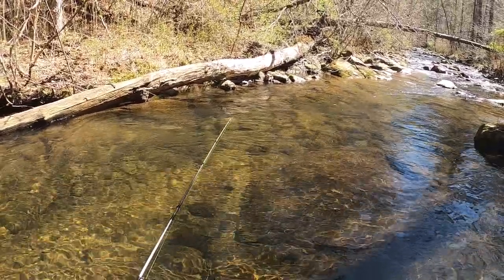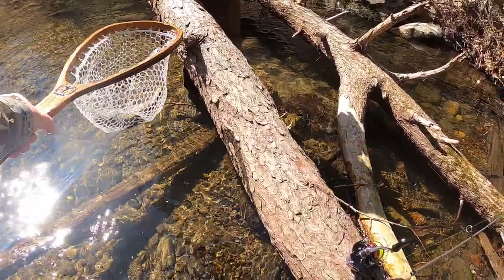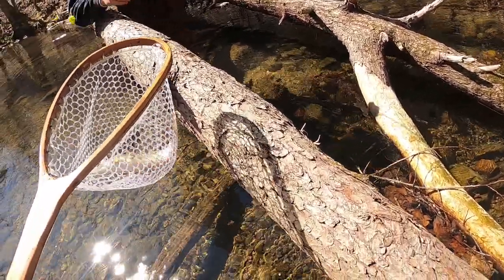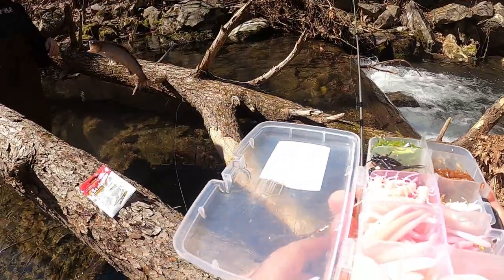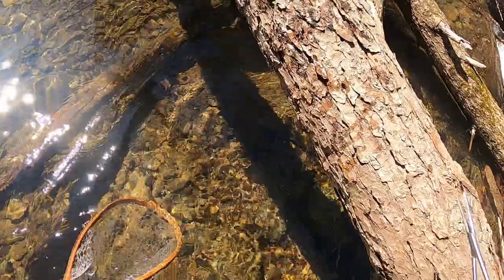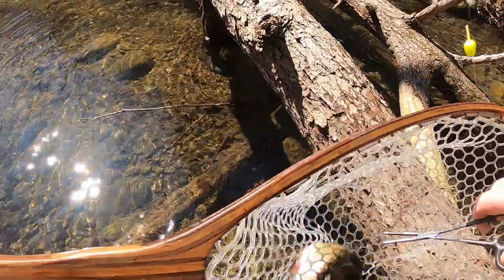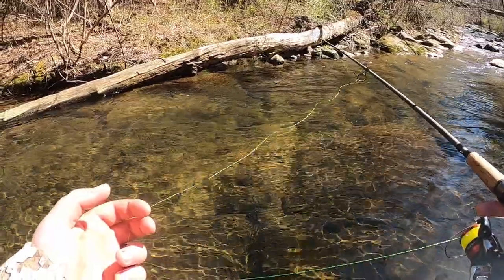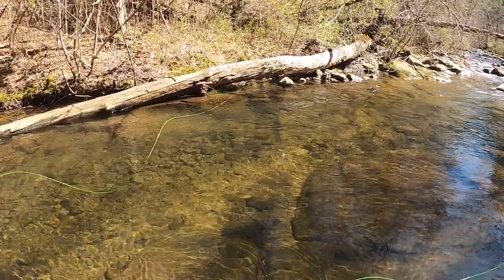How to Catch Brook Trout Using Gulp Minnows! (Crazy Results!!)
After locating a large group of finicky brook trout, my friend and I decided to deploy a new lure that I have never used before: the Gulp Minnow. At 1 inch long and scent beyond imagination, this minnow imitation was exactly what the trout were hungry for! In a very short period, Devin and I were able to land 10-12 fish! I was using just a regular drifting method but Devin was fishing from above using a small Cortland bobber to help keep the minnow suspended while jigging the lure in the fish's face. At one point, Devin caught 3 or 4 fish on back-to-back casts and I truly began to feel like just the net man! I was pleasantly surprised to see the result of the Gulp Minnow and plan to use it while trout fishing in the future!
Carter's Gear: Lew's Micro Spin reel, Shakespeare 7ft Micro Series rod, 6lb Mr. Crappie high viz green line, 2 feet 6lb flouro leader, black NRV baits creek bug
Hannah's Setup: 6ft Lew's Ultra Lite, 6lb Mr. Crappie high viz green line, 1/64oz gold trout magnet head, NRV Baits Creek Bugz
Location:  Botetourt County, Va